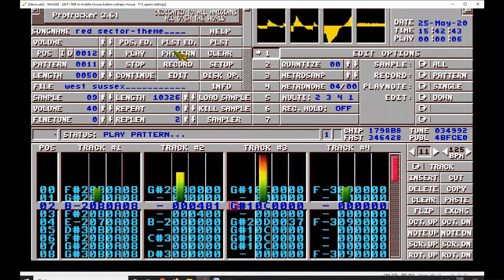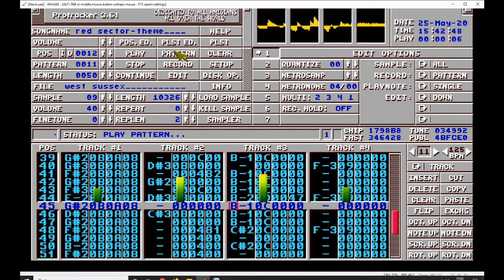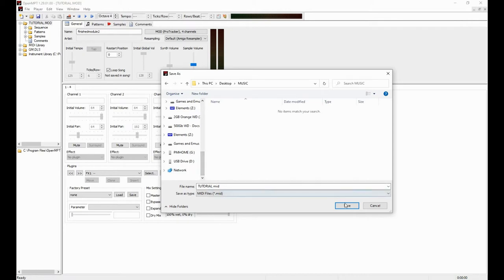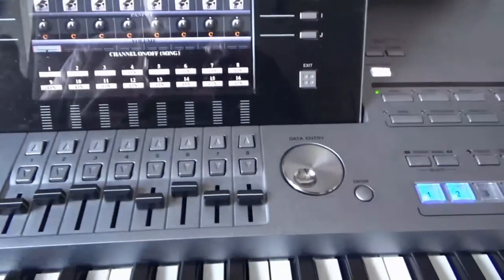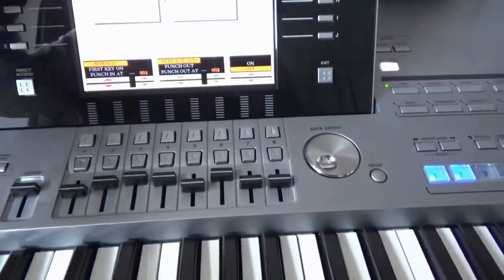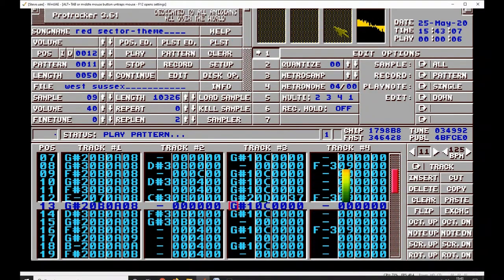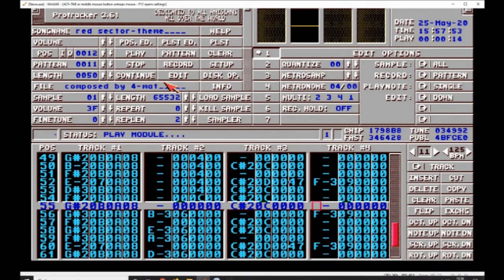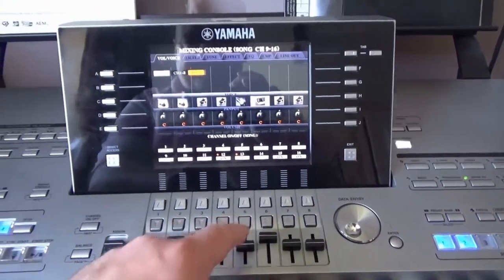Convert Amiga MOD file to MIDI (and have it sound great too!) - Soundtracker / Protracker to MIDI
I loved making Amiga MOD music in the 1990s and would love to rewrite my old tunes on a MIDI workstation.  This guide shows you how to convert an Amiga Protracker / Soundtracker / Noisetracker module into a Midi file, and explains how to repair the midi file so it sounds good after conversion.  Usually, converting a MOD to a MIDI results in a horrible mess that cannot be easily fixed, but this method really works and is pretty easy too.